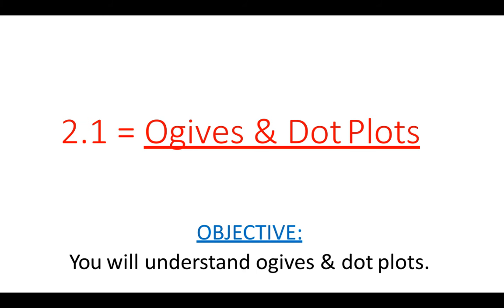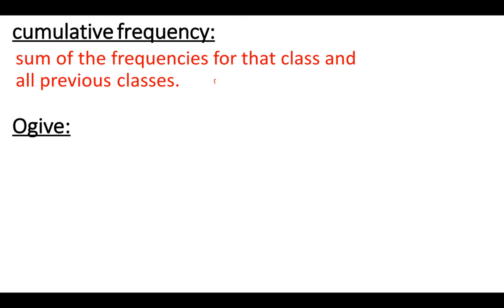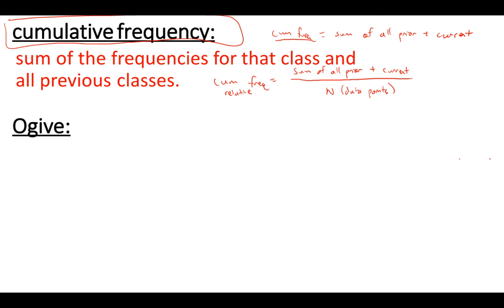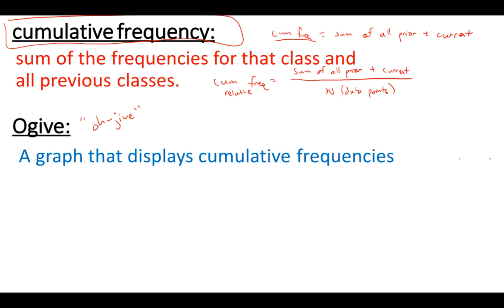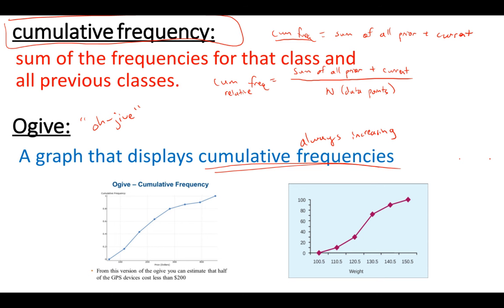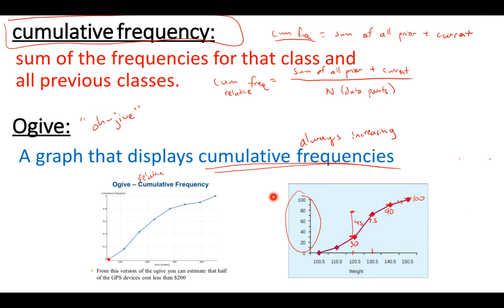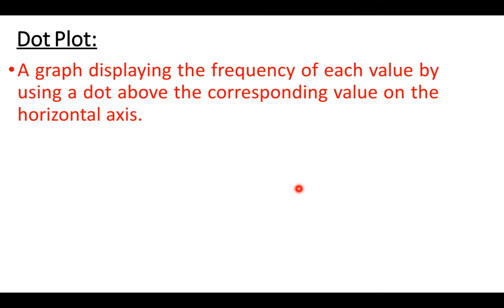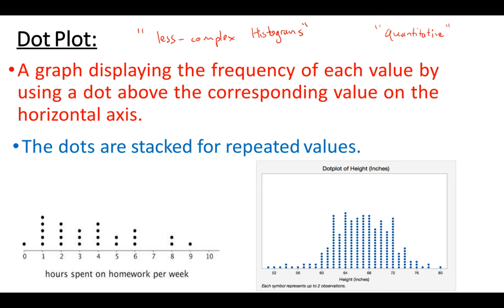A12 - 2.1 = Ogives & Dot Plots